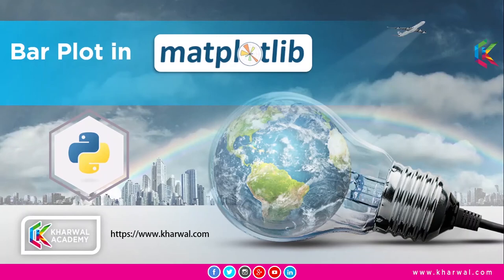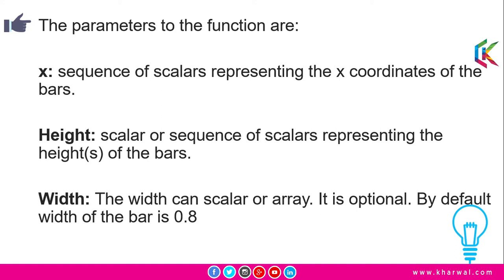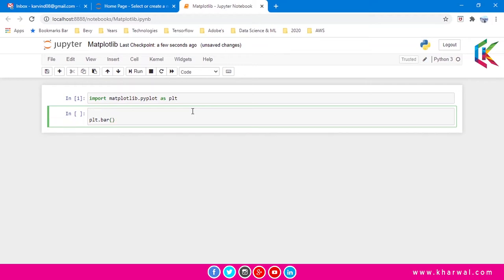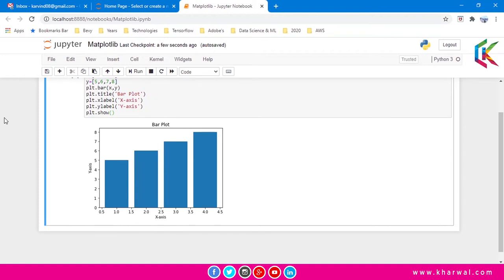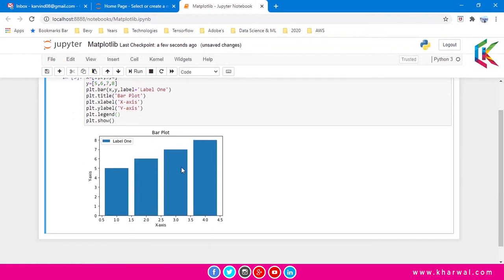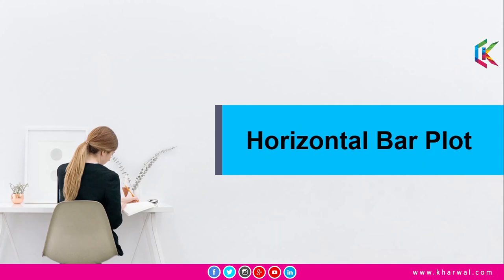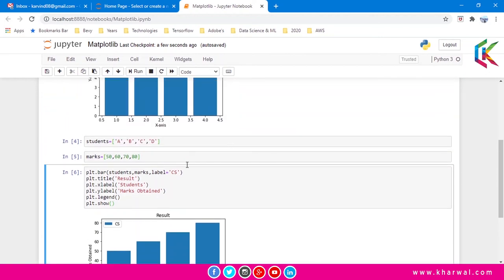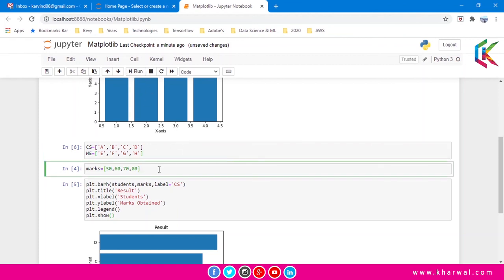Bar Plot in Matplotlib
Topics Covered in this lecture:

1. Bar Plot in Matplotlib